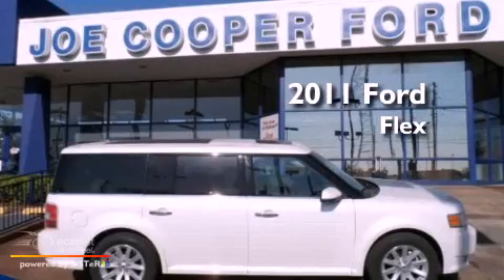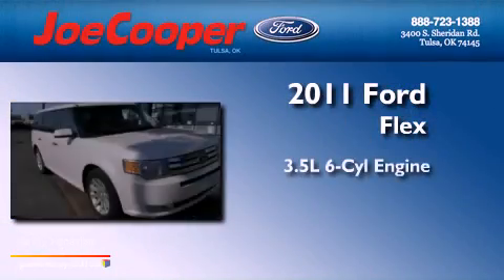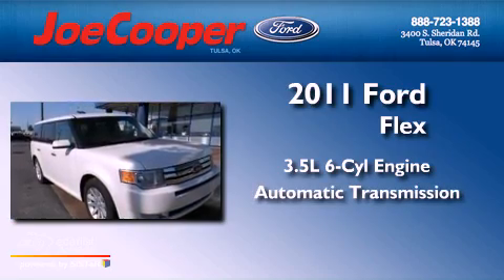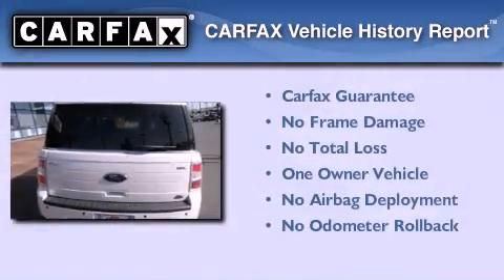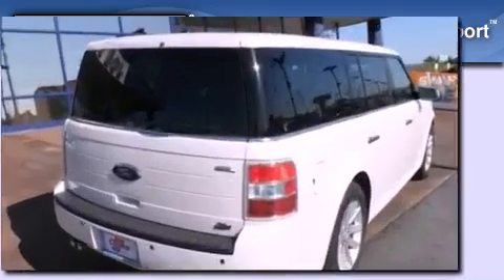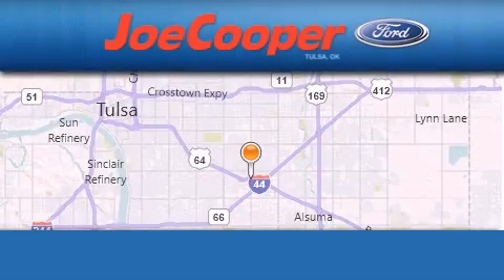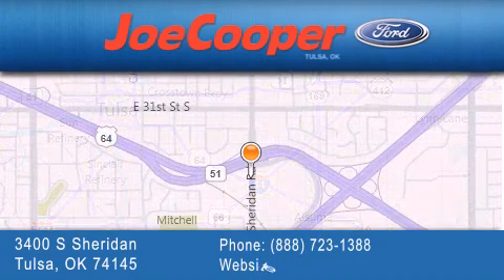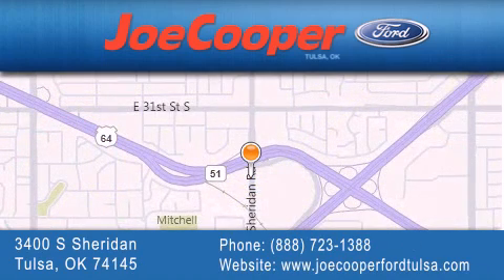2011 Ford Flex Tulsa OK 74145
Year : 2011
 Make : Ford
 Model : Flex
 Engine : 3.5L V6 Duratec engine
 Trans . : Automatic
 Exterior : White
 Miles : 16,331

 Stock : CD10852